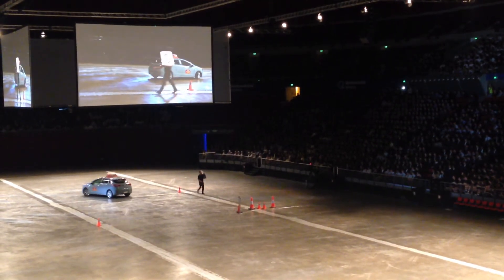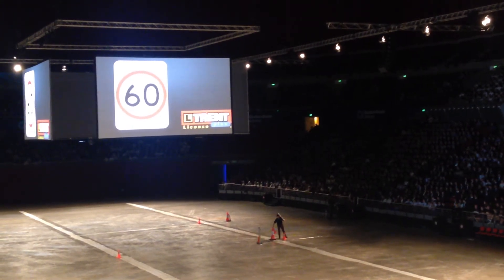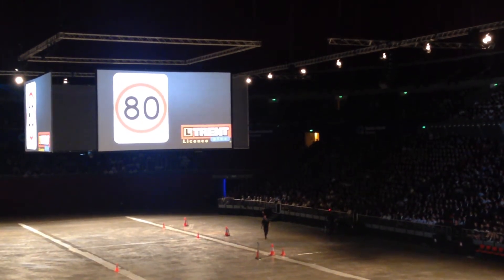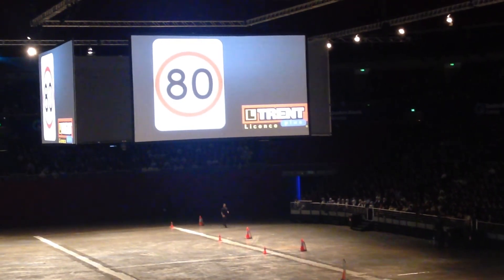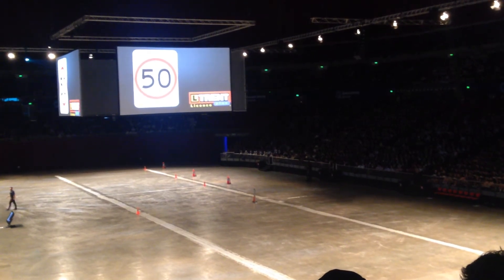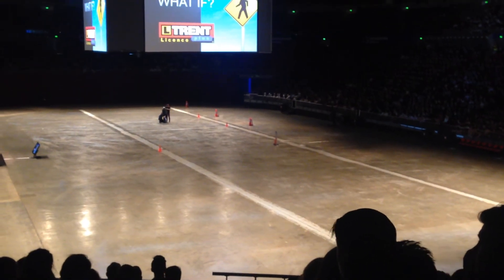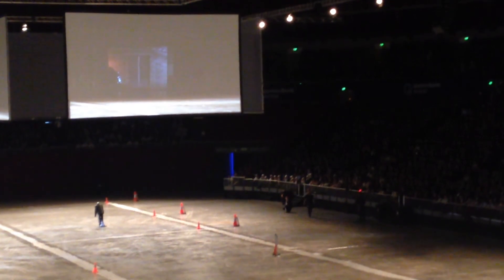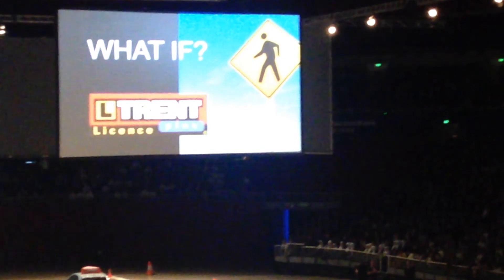Driver training demonstration at the 2016 B-streetsmart driver training day Sydney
The B-streetsmart driver training initiative has been providing safe driver awareness to year 10, 11 and 12 students for over 10 years. This is a small section of the presentation demonstrating stopping distances at various speeds. Held at the gymnastics and basketball venue for the Sydney 2000 Olympic Games.